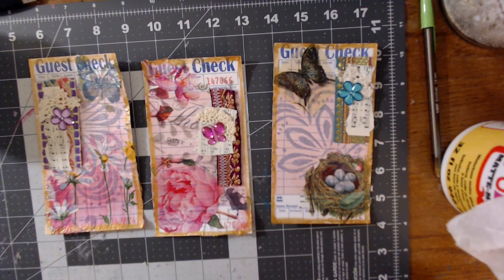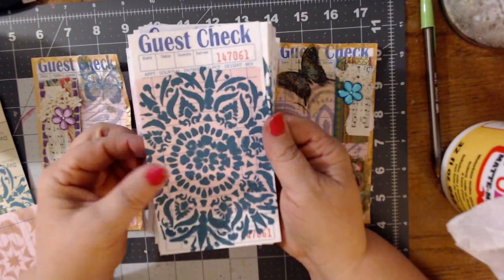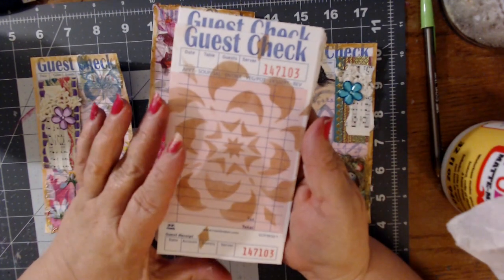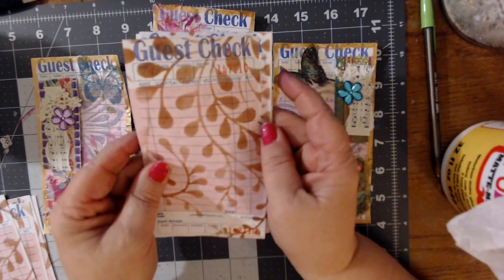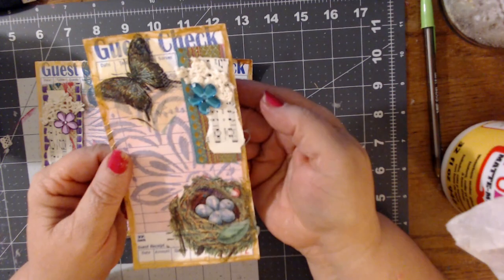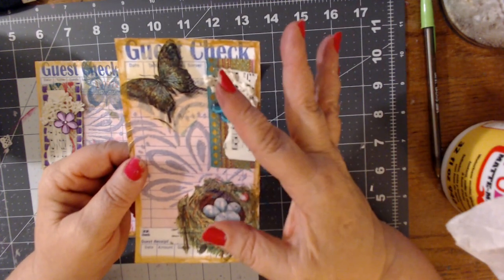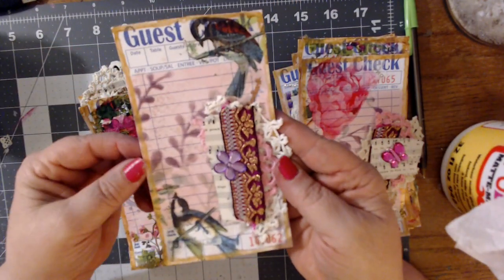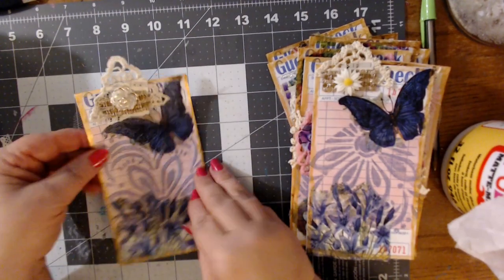Altered Guest Checks / Finished Project Share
Hi everyone...so sorry for not having a part two craft with me. I finished the guest checks while watching Brooke's live sale. But I wanted to show you how they came out. I will have something else for tomorrow and you all can craft with me again. Thanks so much for stopping by...love and blessings...durinda